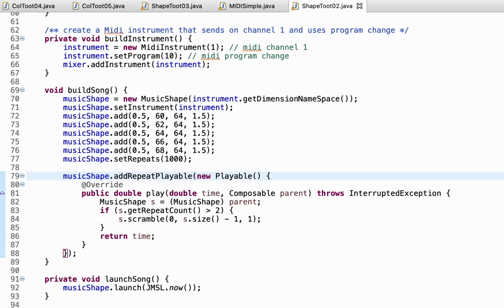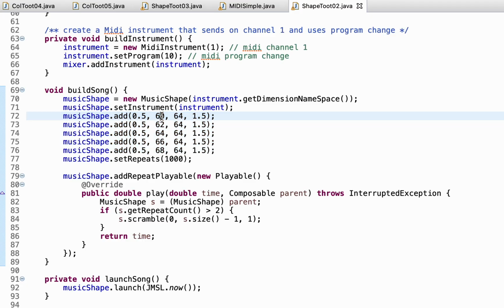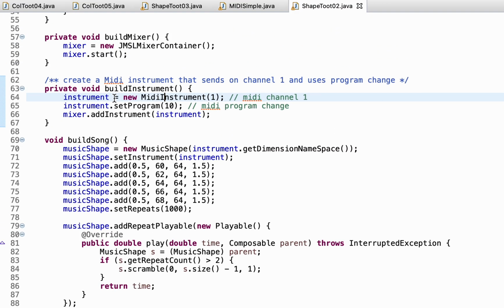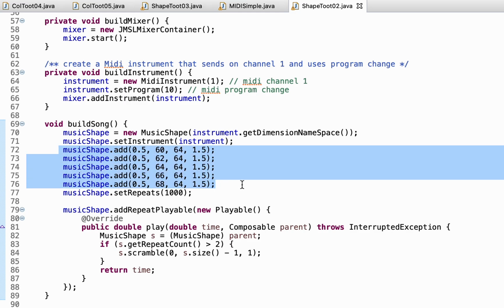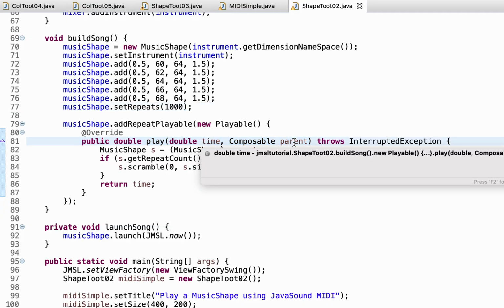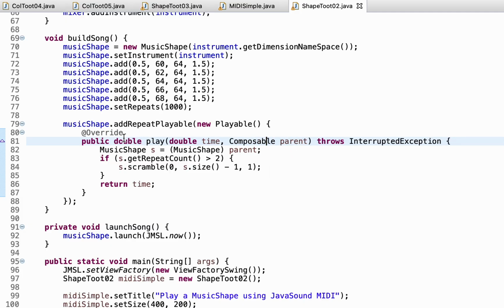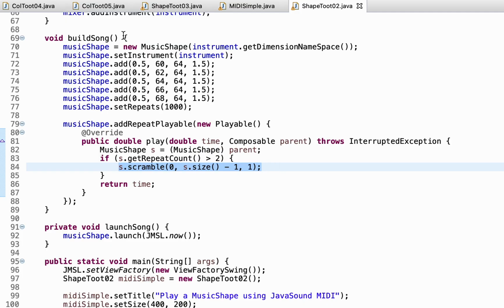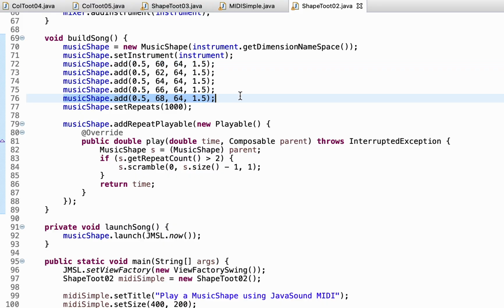JMSL tutorial: simple MusicShape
A MusicShape holds ordered numerical data which is played by an Instrument. In this example, the MusicShape contains a 4 dimensional melody (duration, pitch, velocity, hold time) and the Instrument is a Midi Instrument